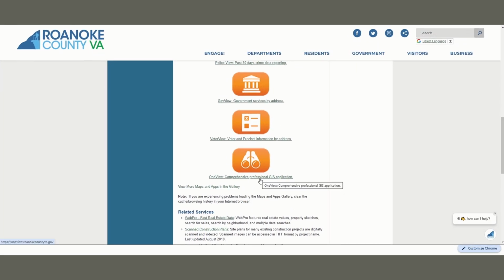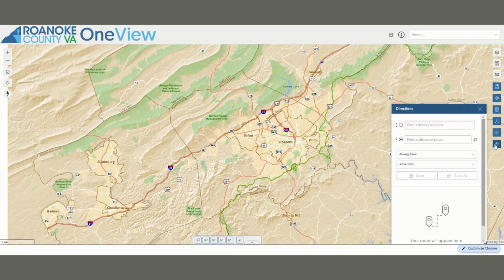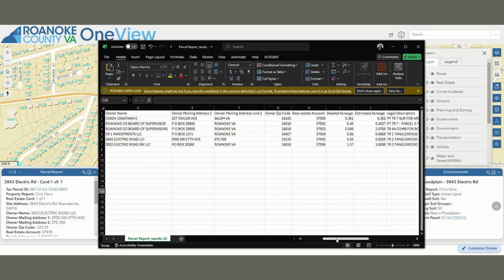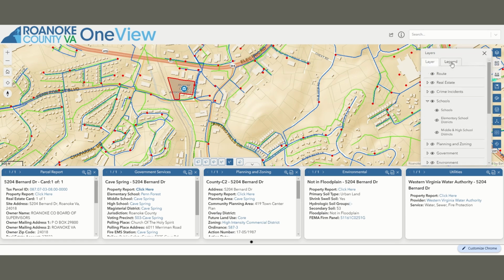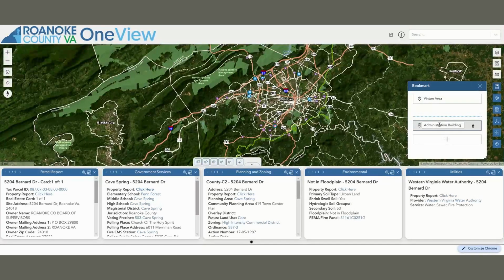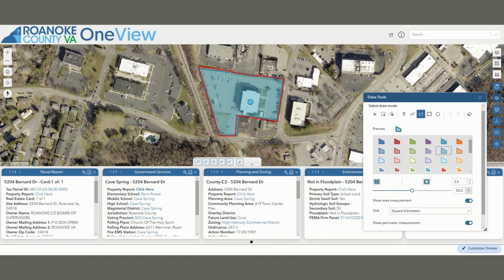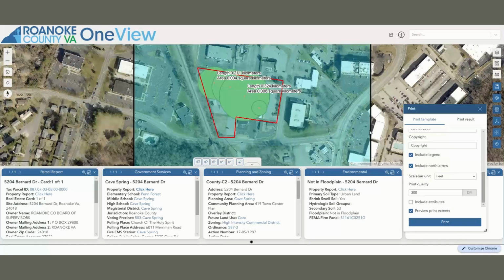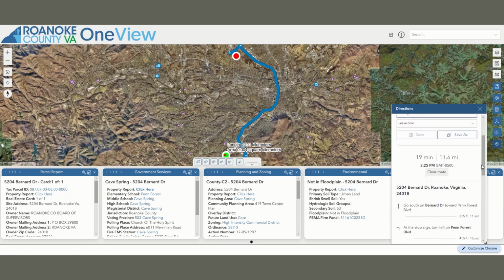New OneView Tutorial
Launched in January 2025, the new OneView App offers an improved user experience. See the Table of Contents below for popular topics.

Video Tutorial Table of Contents
00:09:00   Opening OneView
00:43.00   Disclaimer & Help Documentation
01:15:13   Brief Overview of OneView Interface
03:48:06   Searching for a Property with the Search Box
04:27:00   Zooming in and out and panning
04:40:11   Selecting and unselecting features
05:03:12   Scrolling through selected features in the carousel
05:14:17   Download .CSV file of selected features
05:50:05   Overview of Tools on right side of screen
05:51:06   Layers & Legend
08:00:09   Basemaps
08:50:00   Measure (linear distance & area)
09:47:18   Bookmarks
10:25:17   Draw/Markup tool
13:26:00   Print (Create PDF)
15:18:16   Coordinates tool
15:33:04   Swipe tool (compare different years of aerial imagery)
16:47:19   Driving or Walking Directions